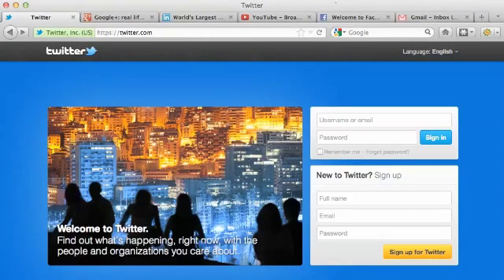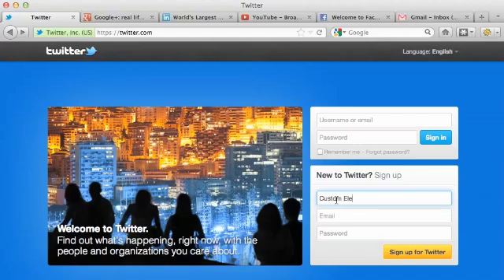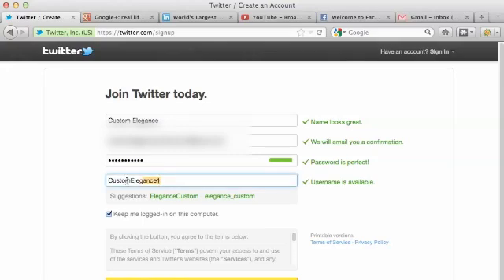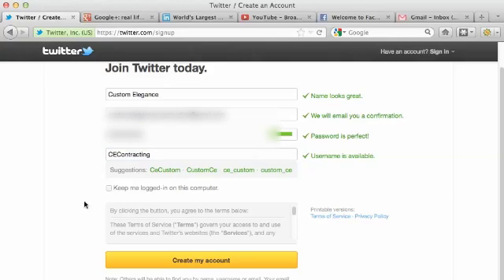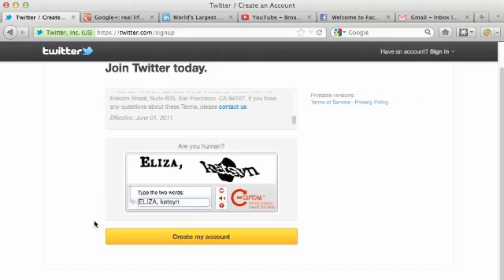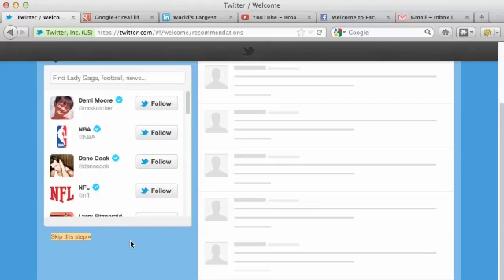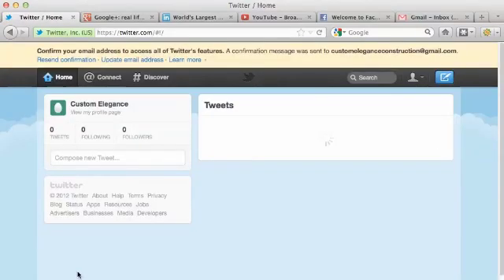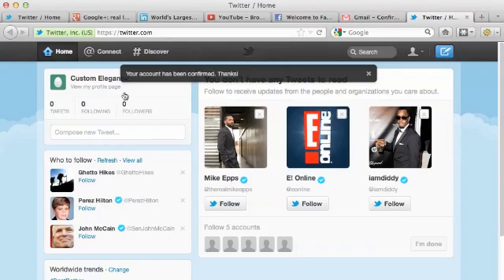Create Twitter Account For Business: Social Media Twitter Video Tutorial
Social media business video tutorial, I'm going to walk you through step by step, exactly how to set up a Twitter account for your business.  So you're going to want to head As you can see, I'm already here.  When you land on this page, what you're going to see is a place for you, if you're looking to log in.  After you create your account, this is where you would come.  Since we haven't created an account, we're going to fill out our Full name, Email and Password so we can go ahead and sign up for a new Twitter account for our business.  And since this is a business account, what you want to think about doing for the Full name, is your business name.  That's actually what I'm going to go ahead and set up here for our client.  Be thoughtful about this because you are going to get a confirmation email from Twitter sent to this specific email account.  And of course, as always, when you type in your Password here, be sure to write it down in a same place, that way you can remember it.  You're going to need it to log in.  All right.

Once you've done that, click the Sign up for Twitter button and you're going to be delivered to this page.  What they're going to do is Twitter is going to automatically enter in the information for you, from the page before.  And they're also going to give you a recommendation for a Username.  You want to make sure that you are going into this section here where it says Username and customizing this to your business specifically.  This will be your Twitter handle, if you're familiar with that word.  This is the title on the Twitter account so be thoughtful about this.  Once you've set that up, you're going to continue down the page.  You can go ahead and keep this checked—Keep me logged-in on this computer.  I'm going to go ahead and actually un-tick that.  You can also click on these links off to the right that are in blue, in order to read that as well.

I'm getting prompted to go ahead and make sure that I'm a human being.  This is just a Captcha code.  They're asking me to fill this information out to make sure that I'm a human so I am going to follow their directions here.  So guys, we have successfully created an account.  What Twitter is going to do is they're going to actually walk you through a Wizard.  You're going to click the Next button to go ahead and get started with the Wizard.  I'm going to do that now.  I just want to make you aware.  You can skip all of these phases.  If you scroll all the way down, you're going to see at the bottom right here, Skip this step.  You can skip these steps if you so choose.

But what Twitter is asking you to do is go ahead and find five people that you'd like to Follow.  They're helping you to just get set up on your account.  I'm going to actually blow by this stuff and click Skip this step.  You can see there are different categories that you can start to learn a little bit more Twitter here and how they're all set up.  Again, I'm going to go ahead and Skip this step.  So again, you have to choose whether or not you're going to go ahead and do that.  This is your business account.  Be very thoughtful about the steps as you walk through this process.  I'm going to skip this and head on to my Twitter page.

You want to go ahead and sign in to your email.  You'll see an email from Twitter, as you can see right here, it looks like this.  There is a link inside of here that you're going to want to click on, right here.  We're delivered here.  We can see that our account has been confirmed.  They're thanking us.  Basically, that's it.  You're all set up and you've now got your new business Twitter account.